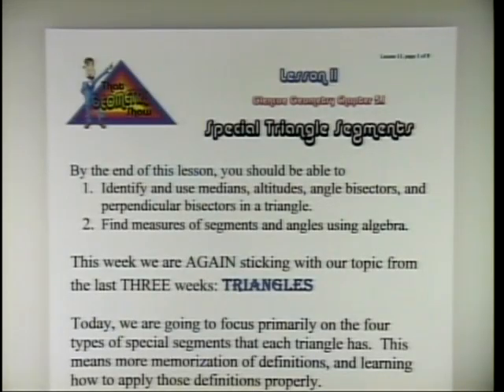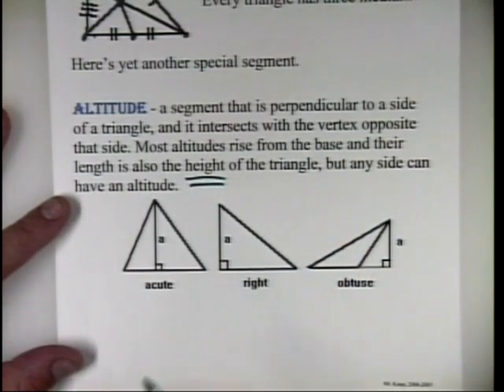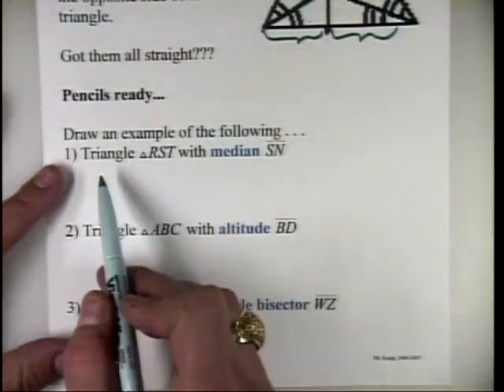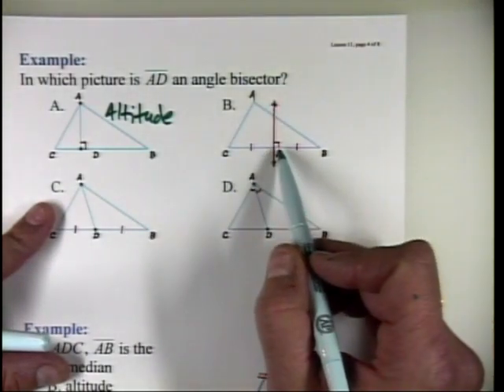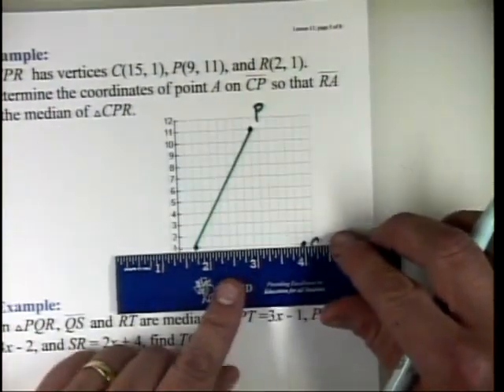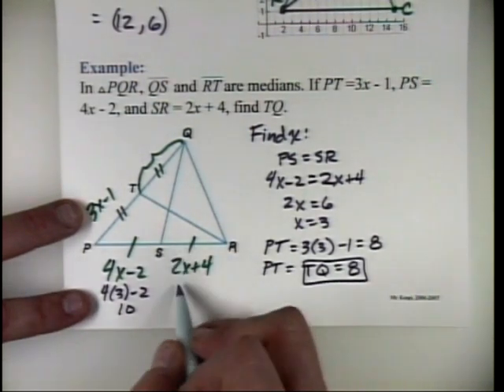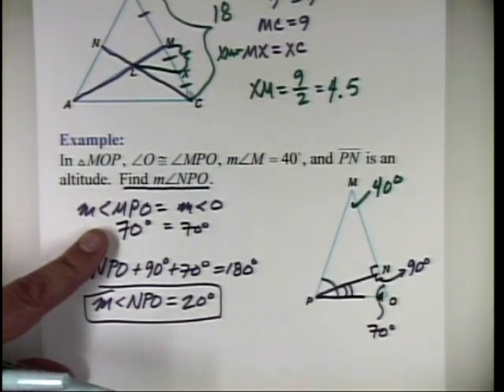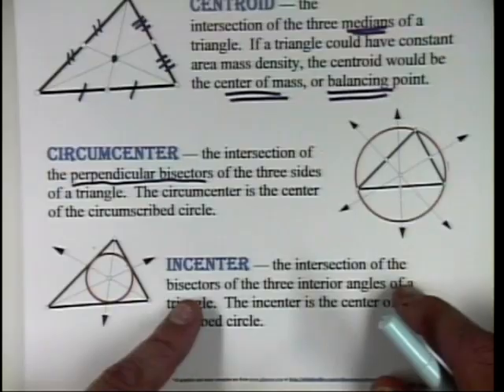That Geometry Show, Episode 11: Special Triangle Segments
Special Triangle Segments